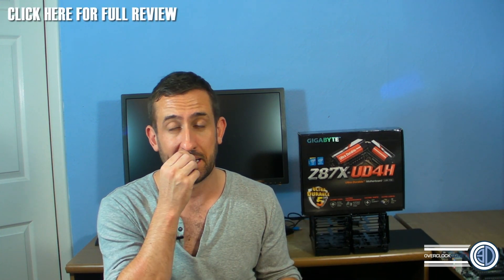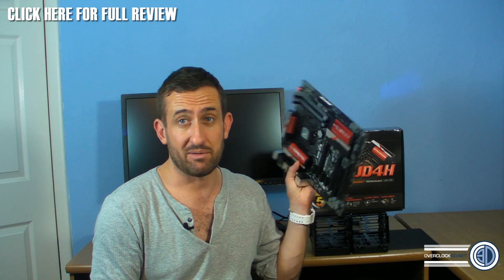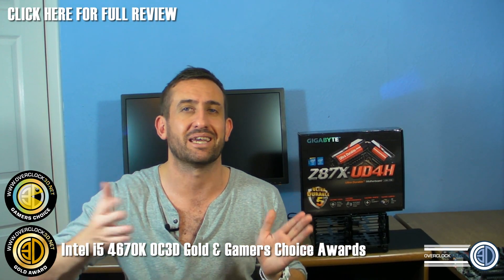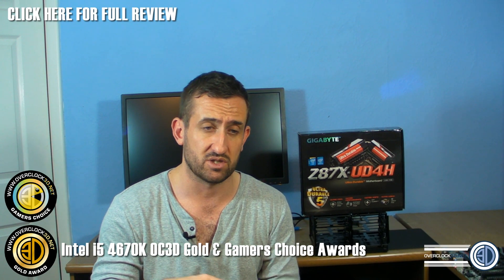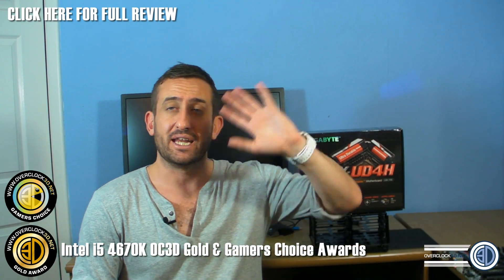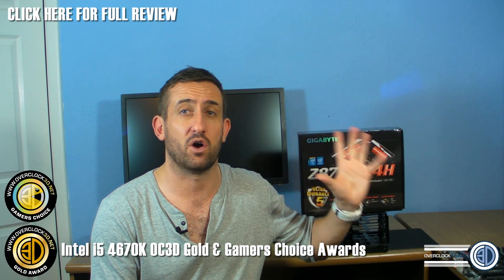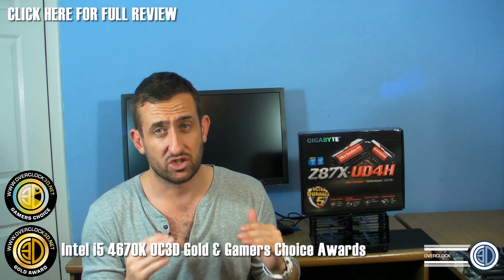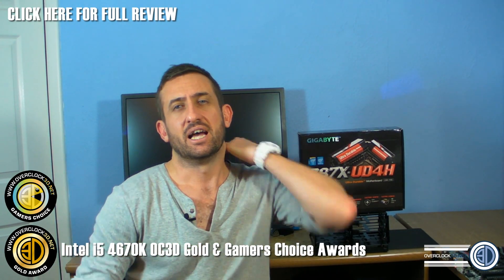Intel i5 4670K Haswell 1150 Review & Overclocking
We take a look at the i5 4670K Haswell CPU to see how much of a performance loss you get from loosing that Hyperthreading!